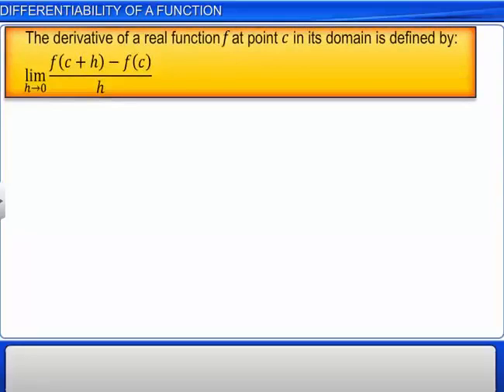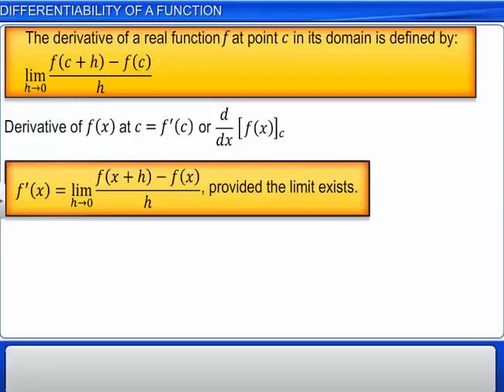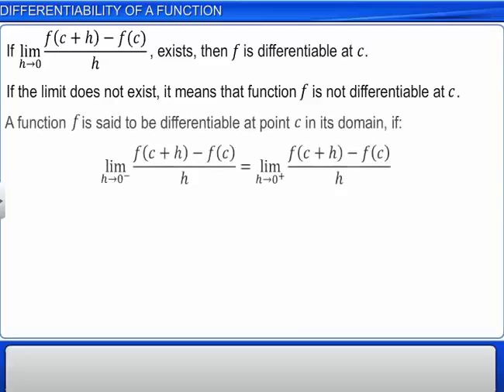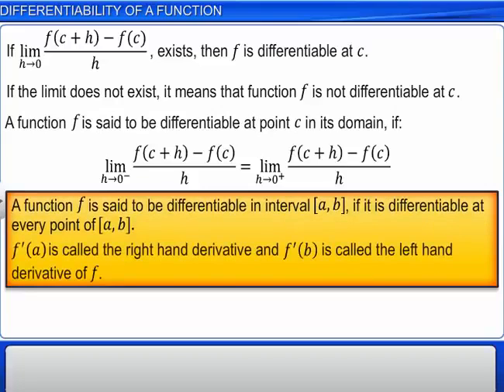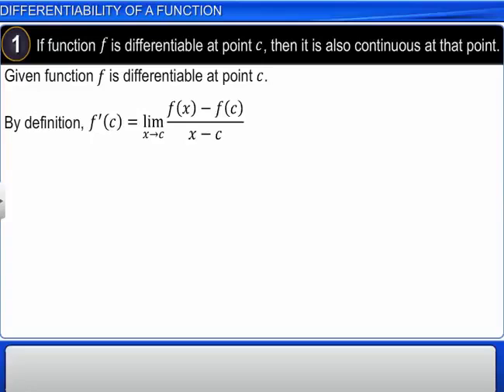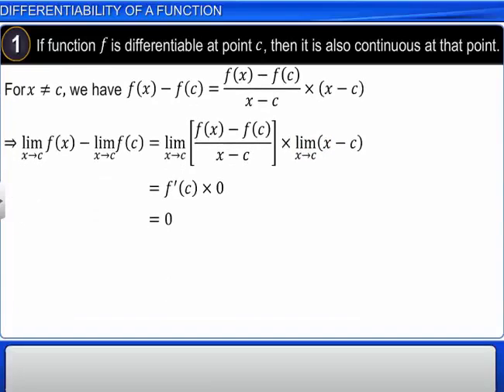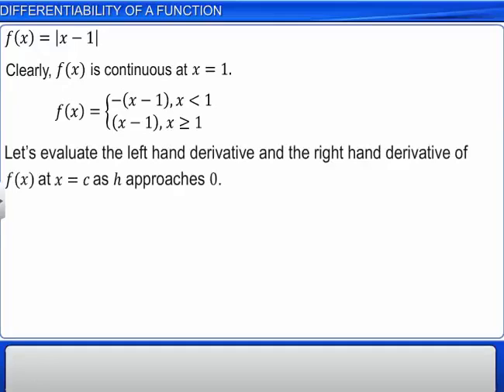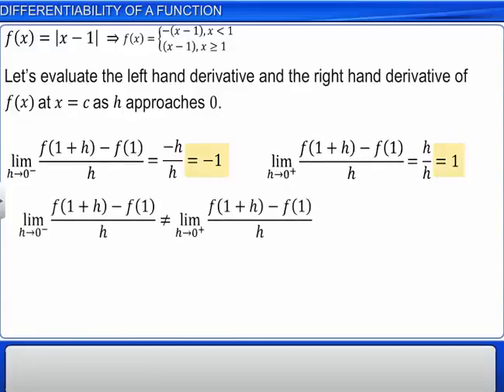Mathematics XII Continuity and Differentiability – 4, Differentiability of a Function